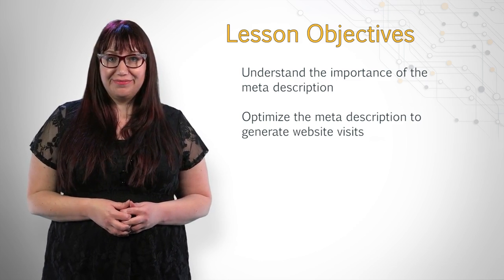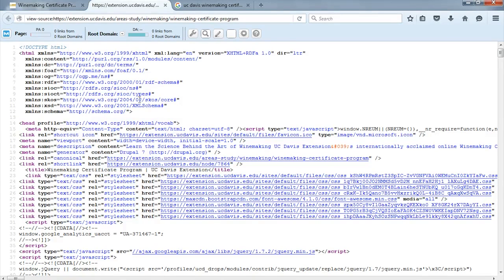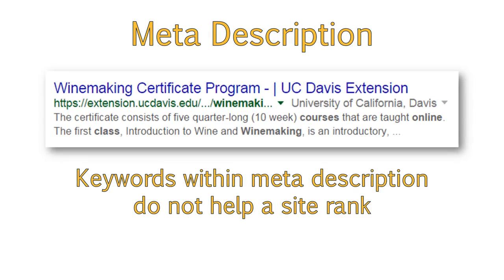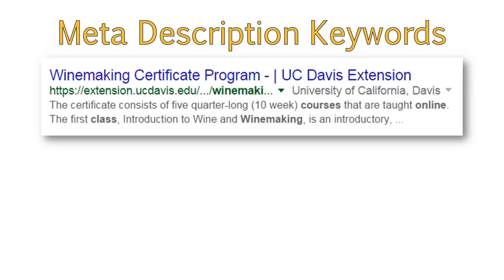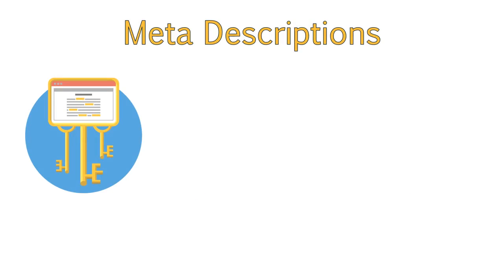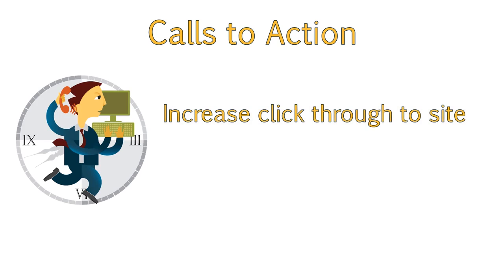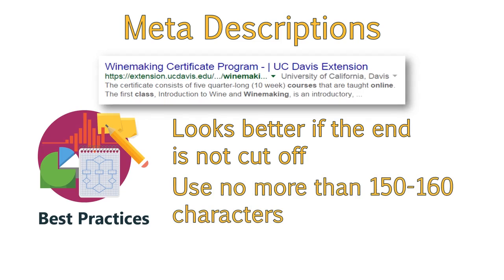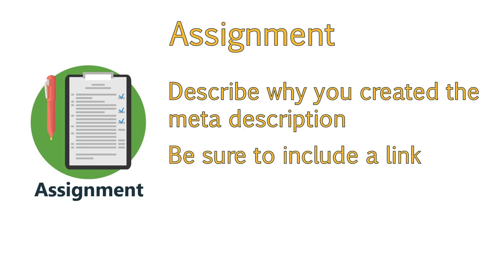Meta Descriptions Help Too! - Search Engine Optimization Fundamentals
Link to this course:
Search Engine Optimization (SEO) Specialization
Gain an understanding of search engine algorithms and how they affect organic search results and websites. Building on this knowledge, you’ll learn the key elements for creating an effective SEO strategy, including how to select keywords and perform keyword research; consumer psychology and search behavior; and how to conduct on-page SEO analysis to identify opportunities to improve a website’s search optimization.
Social Media, Keyword Research, Marketing, Mathematical Optimization
Very interesting course. It took me through the basics of SEO for a website. I used the concepts thought in this course in my current job and it has helped me gain credibility from my supervisor.,Sometimes it's not important to be able to DO the subject, but just understand the language to ask the right questions. This was an informative and helpful insight into optimization fundamentals.
Welcome to Week 1. This module will introduce you to On-page SEO. The lessons will start with introducing you to key areas of SEO so you’ll have a strong understanding of the differences amongst the strategies. Then we’ll dive into using On-page SEO techniques so that you’ll know how to optimize keywords in meta data as well as perform competitive analysis on a web page.  By the end of this module, you’ll know how to identify meta-tags and use these to make recommendations for On-page SEO.